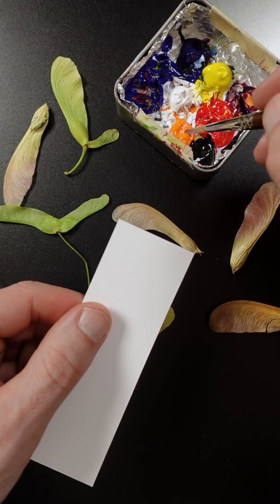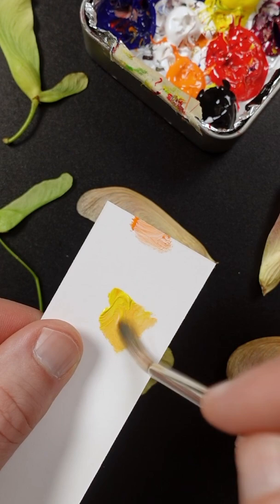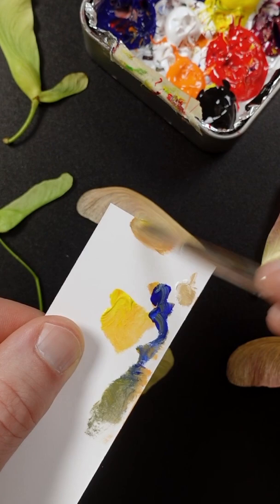How I mix tan from orange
One way to mix tan or beige is to add a small amount of blue to orange or light orange. In this video I match the color of a tan helicopter by mixing orange with white and blue.